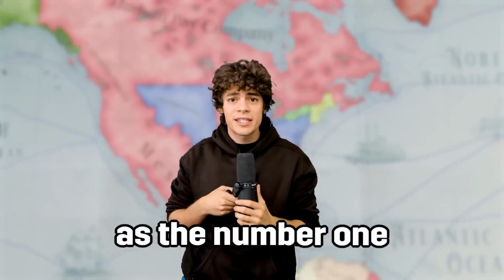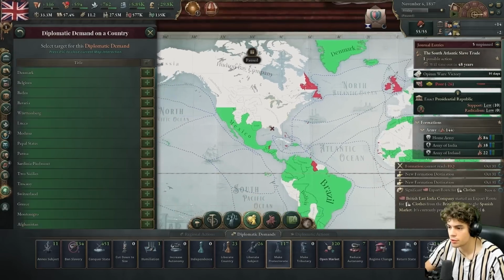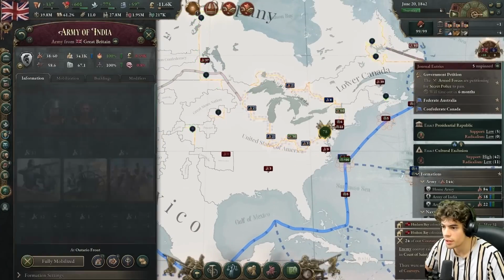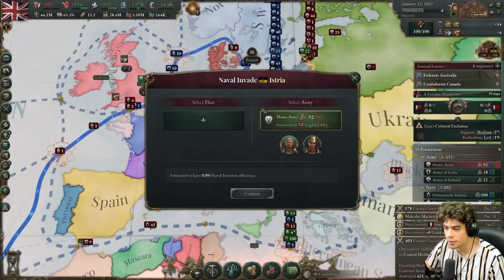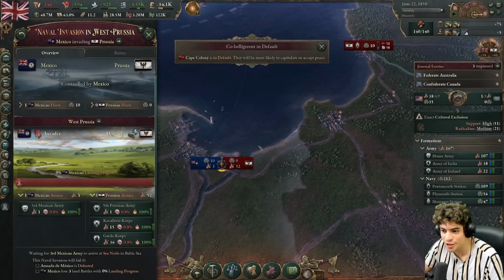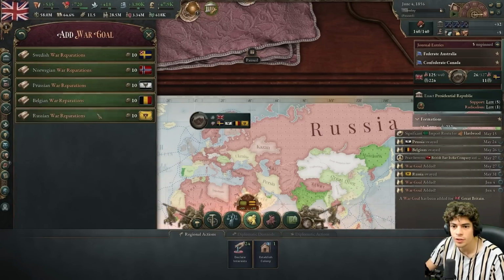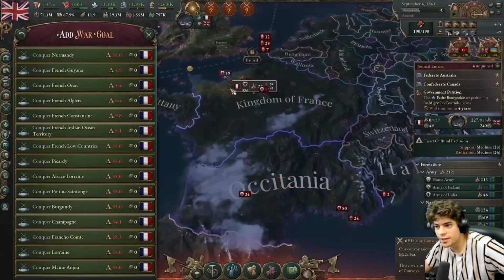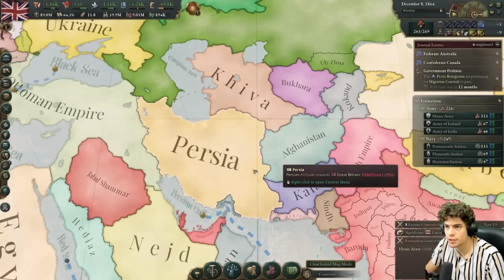CONQUERING THE WORLD as GREAT BRITAIN.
Master the terrain, Combine faction skills, Dominate the Fantasy Battlefield!

Emperor Tier:
Lewis Wright
Matvei Novikov

King Tier:
Blenderman
Crilly
Flyerton99
Ghostwolf567
Henriki2305
iTzHuzzah
JdoW52
Sjalmi
Orginal
Redguard76
ShadowSinger

Duke Tier:
abayer
Aeryka
Arthur Pendragon
ColeZawesome
Cutaline
HoratioNullbuilt
Of The Dragon
Scorpius
Stormblind
Stuart Watson
Thomas Carmichael
Trever101
Zachary Older

Count Tier:
AssBreath
Bobby Bottle Service
Brandon Smith-Darby
danjamrod
Marius
Michael Scott
MisterODark
PrimitiveMorris
Red Star
Søren Ryge
ThatOneGuy

Baron Tier:
choppyrice
Garking
Hachi
Hunkulous
Morgan Jones
Prof_Toad
Professor toad
Tobias Lauge Borgstrøm
Trevor